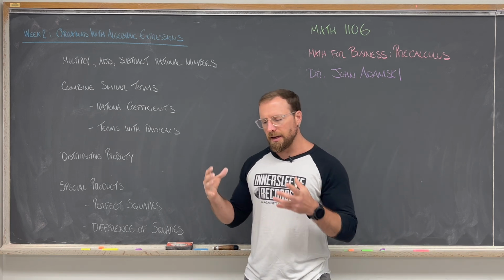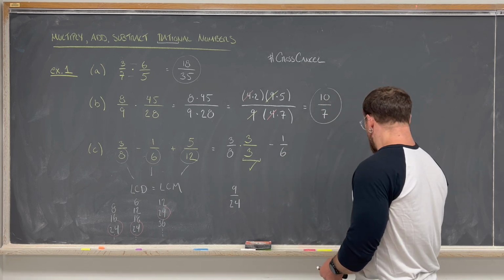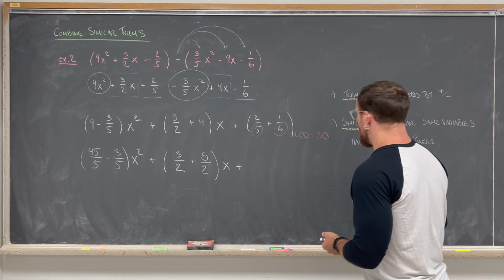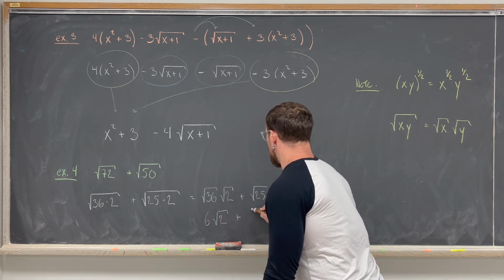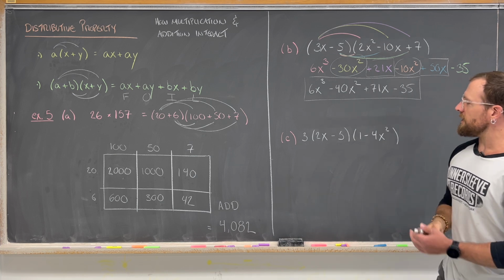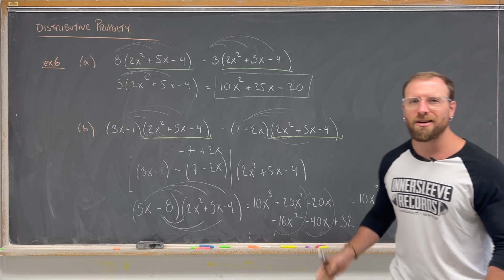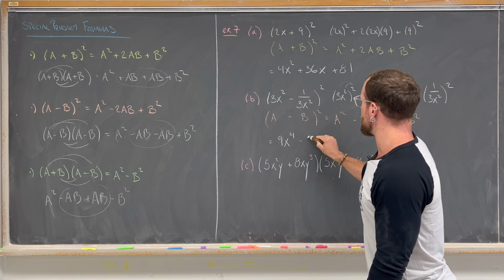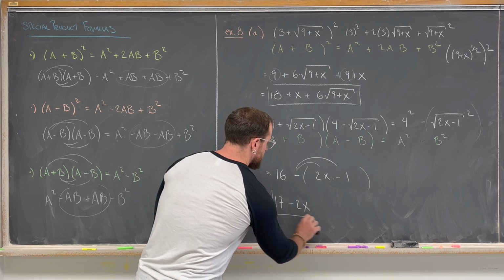1106 Lesson 02 Operations with Algebraic Expressions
Lesson 01 Operations with Algebraic Expressions
• Multiply, add, subtract rational numbers
• Combine similar terms - rational coefficients, terms with radicals
• Distributive property
• Special products: (a ± b)2, (a + b)(a − b) - include radicals and radical conjugates